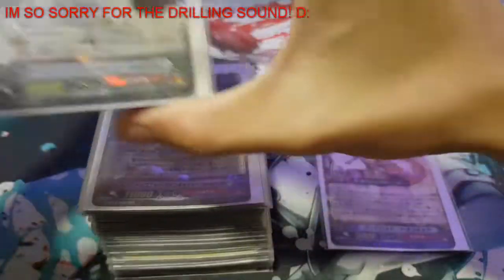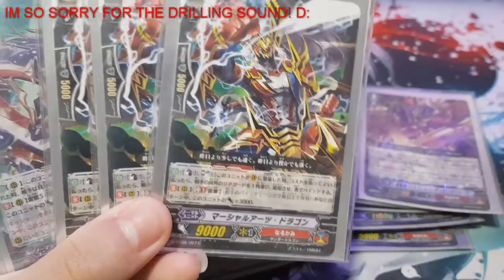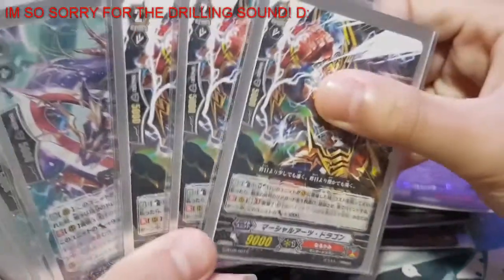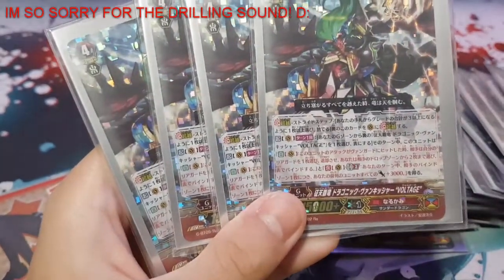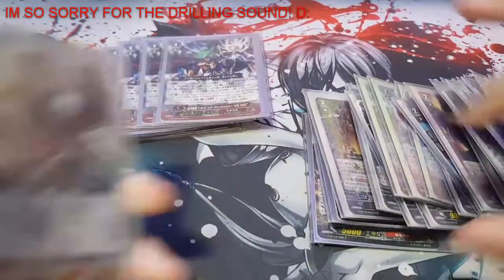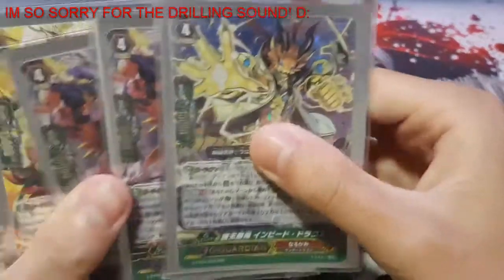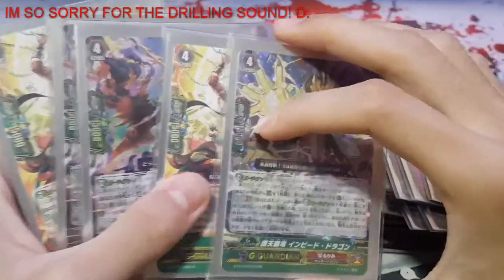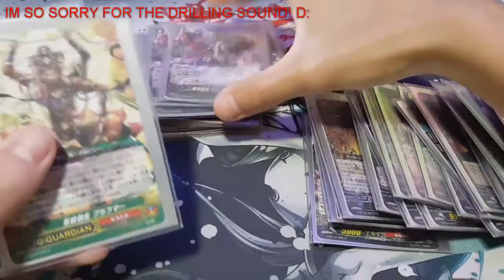Narukami Dragonic Vanquishers In Depth Deck Profile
Whatssup guys and grills! VG Shihai back at it again to bring you a in depth guide on Narukami Deck Profile so i hope u guys enjoy it! :D